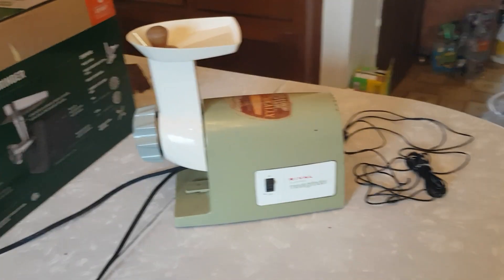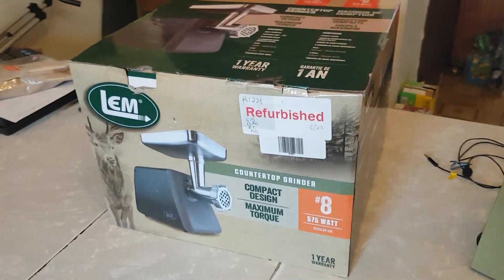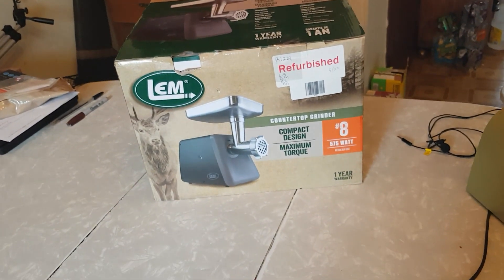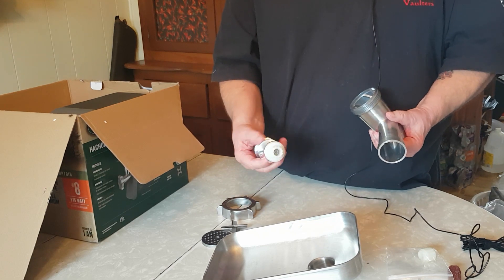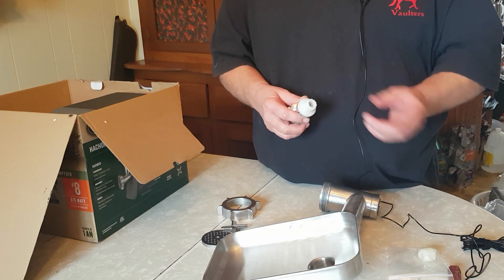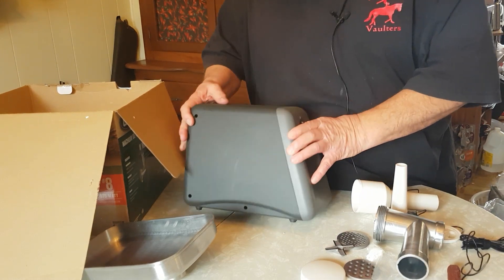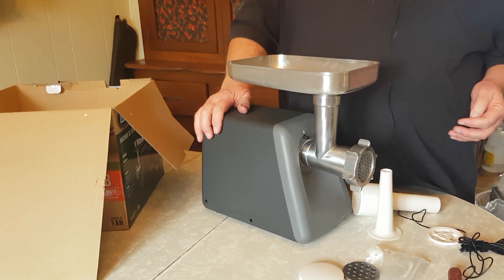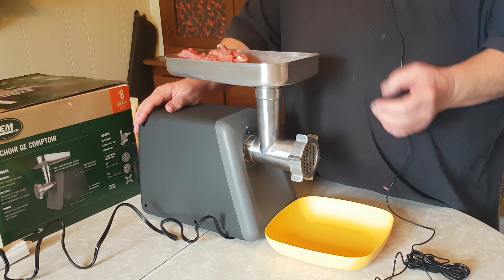What's the Best Home Meat Grinder? LEM #8 grinder - unboxing & honest review - First Use!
Time to upgrade my old tired meat grinder! So I looked high and low, in Amazon, in the local farm store, on Ebay. On Google.
What did I find?  Decision overload!  TMO!
I found expensive, name brand grinders made for professional use. (or at least priced for professional users).
I found cheap, un-named grinders from China with lousy descriptions and no mention as to their actual size and capacity. But they were cheap!
then, finally, I found the LEM #8 home grinder.
(cue the angels singing)
Priced right. easy to find web presence. local retailers.  Good warranty...
You gotta watch the video!!